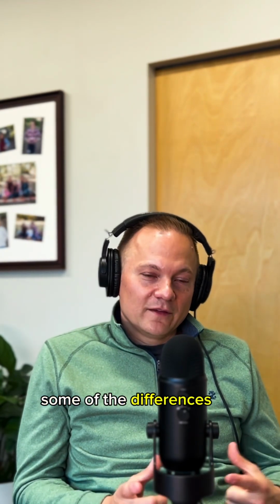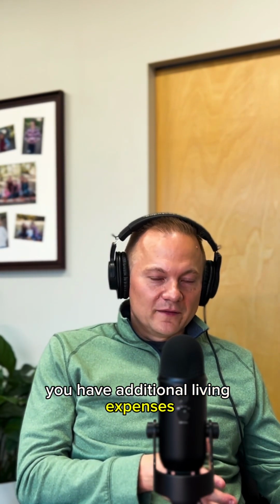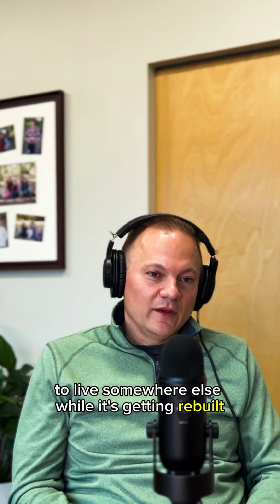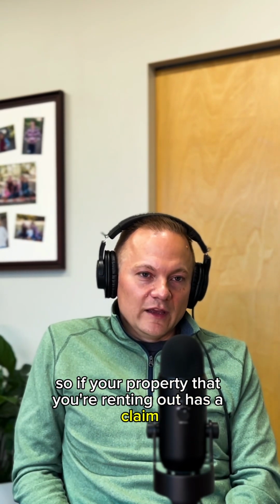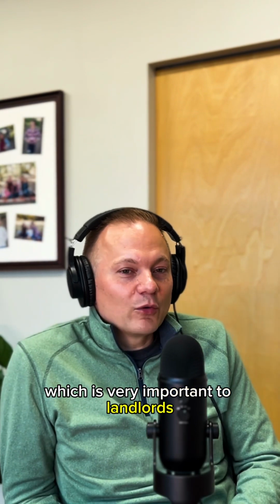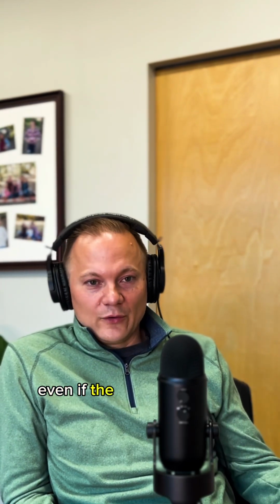Watch This Before Renting Out Your Home | Homeowner’s Insurance Guide | Premier Mountain Insurance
Premier Mountain Insurance’s owner, Mike Schmisek, delves into the important differences between homeowner insurance and landlord insurance.

As an industry expert with years of experience, Mike simplifies complex insurance terms and policies, making it easier for you to choose the right insurance for your needs.